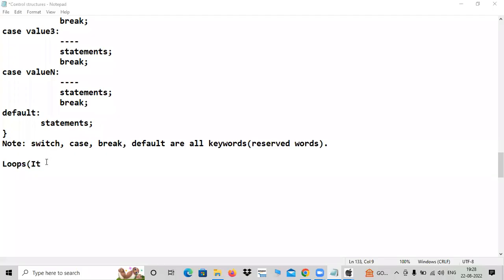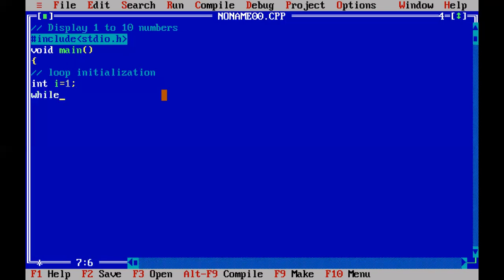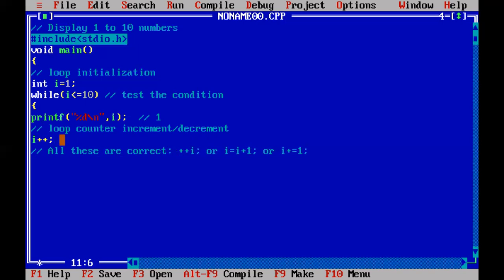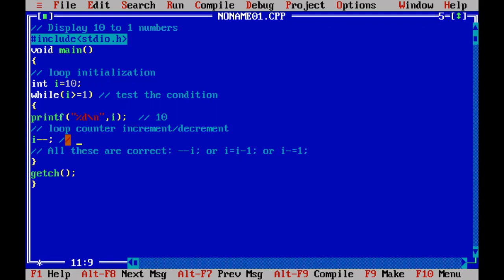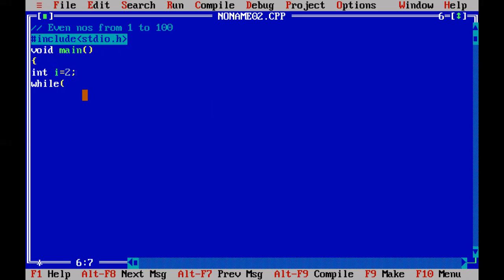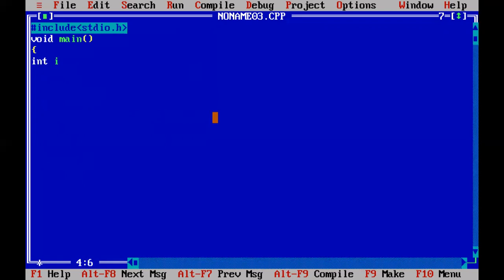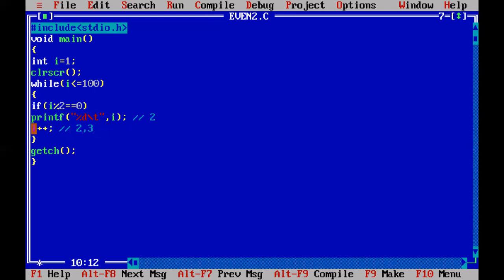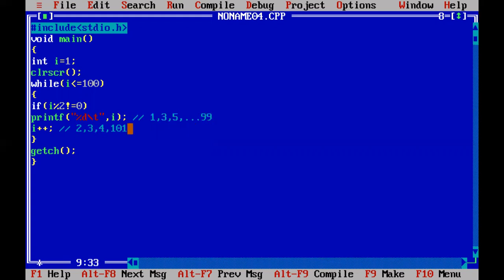C: Loops basics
Student can get on with the basics of loops.